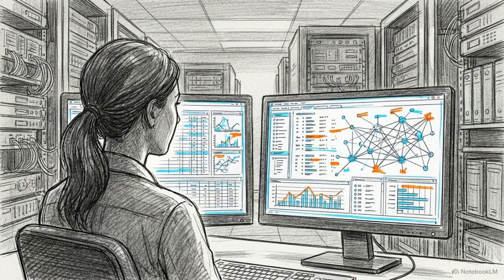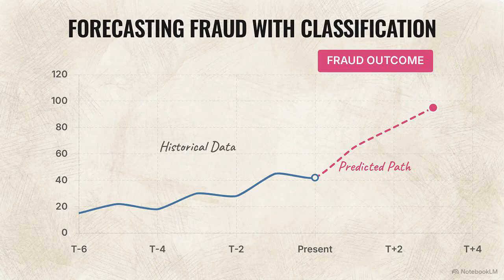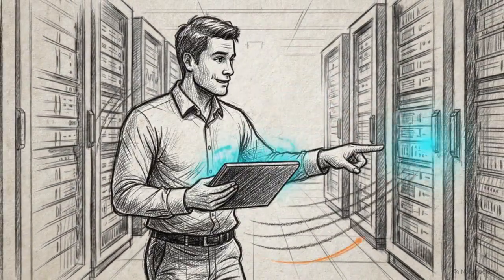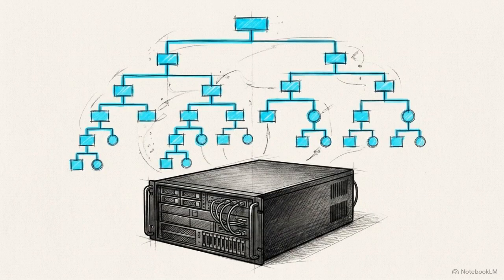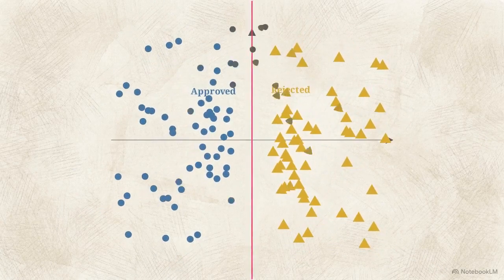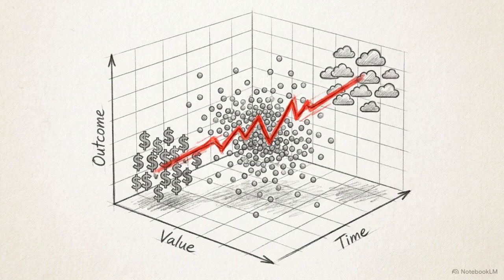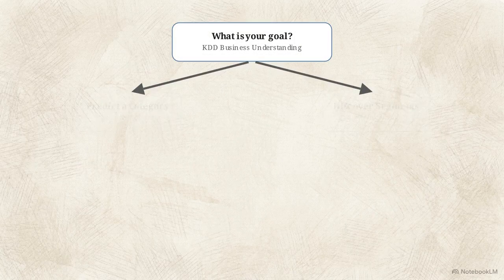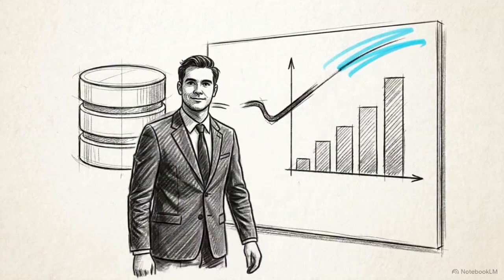Classification vs. Clustering in Data Mining: The Ultimate Comparison